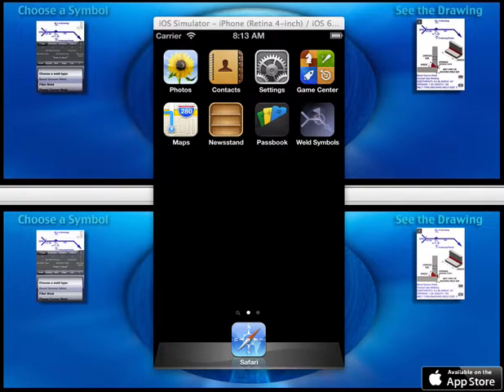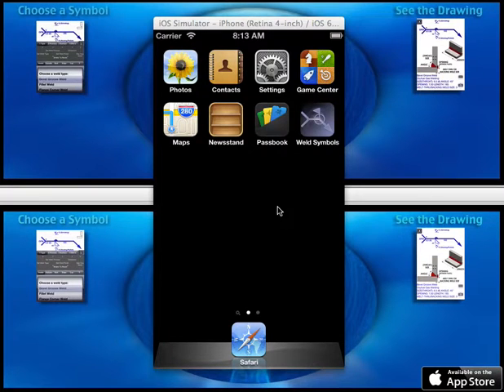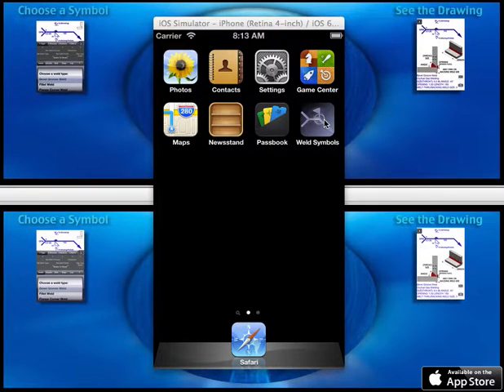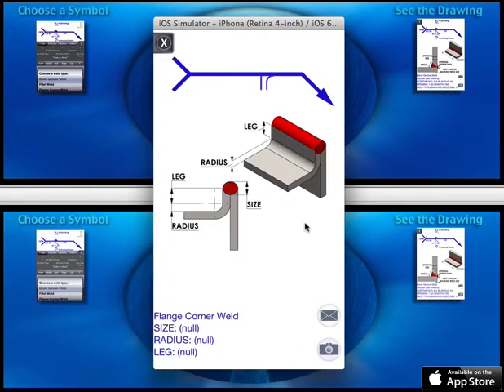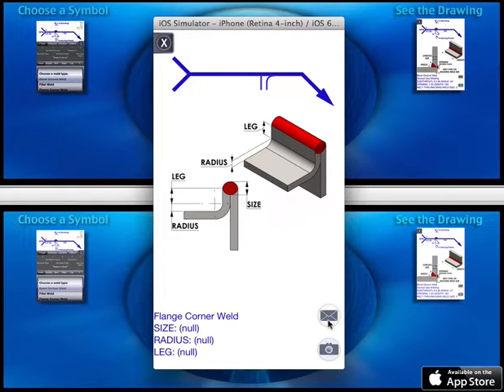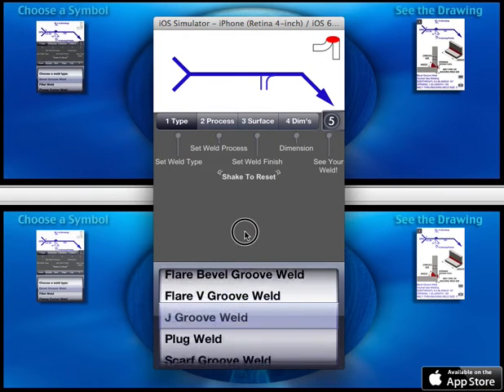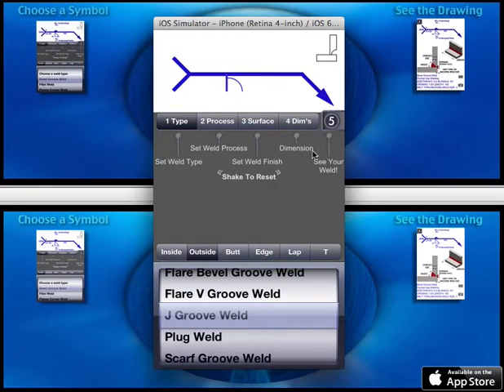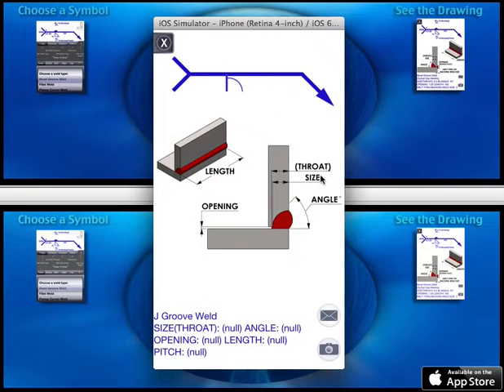Weld Symbols App. Short Demo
Short video demo of how quick and easy the Weld Symbols app is to use.